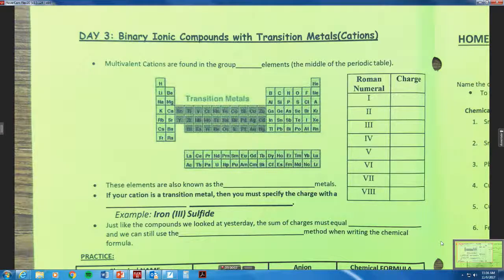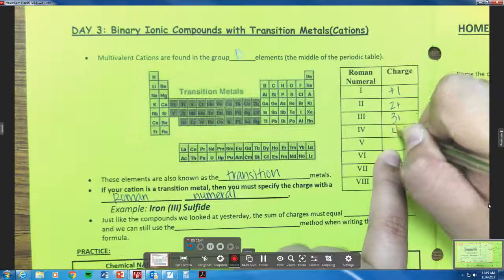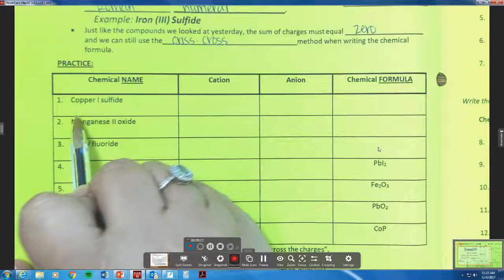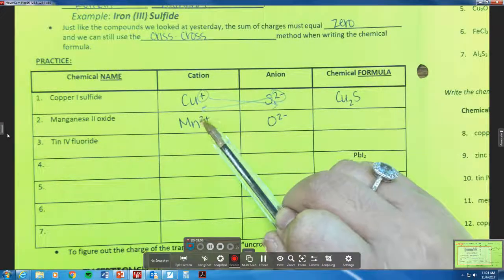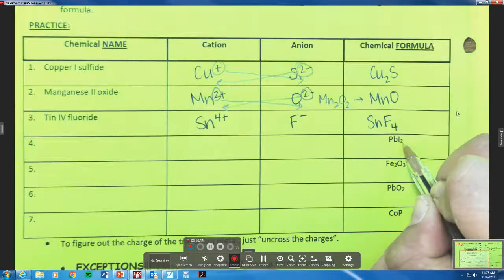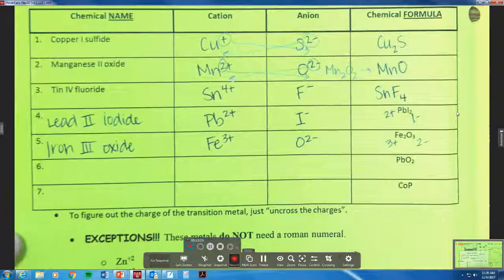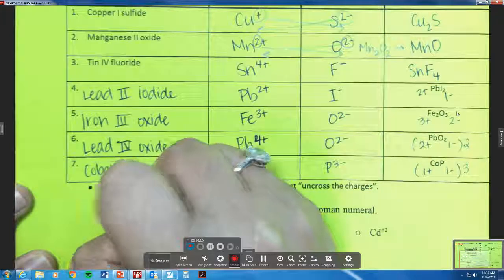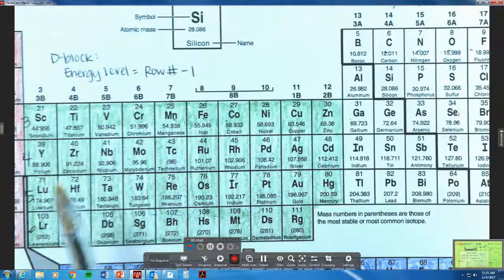Day 3 Transition Metals